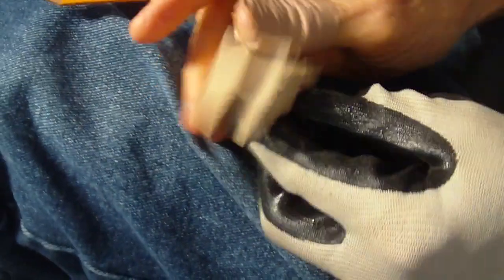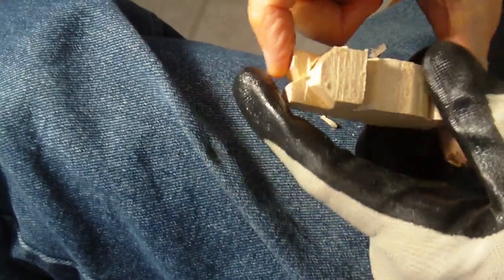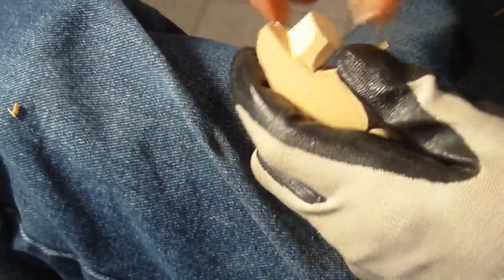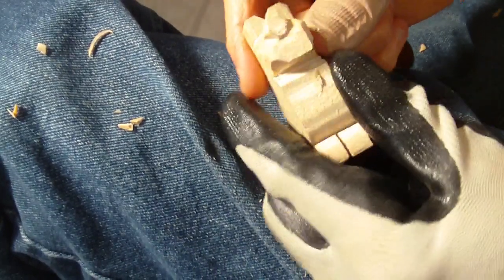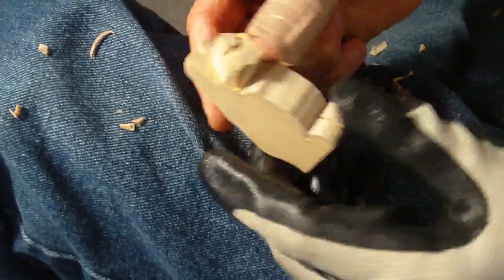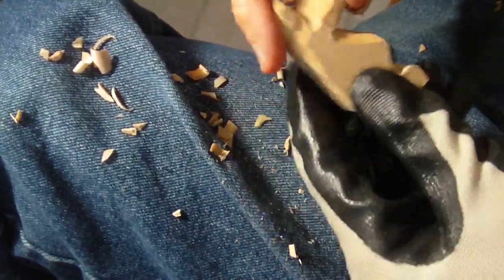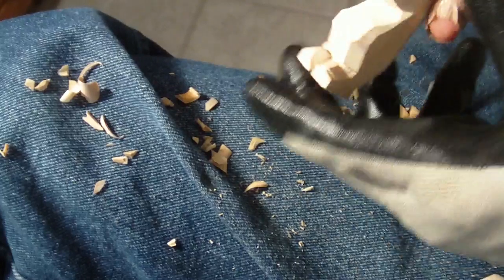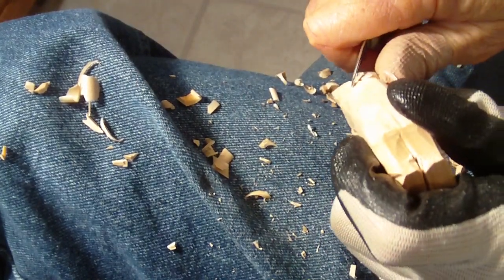Carving The Minature Police Line Up Part 9